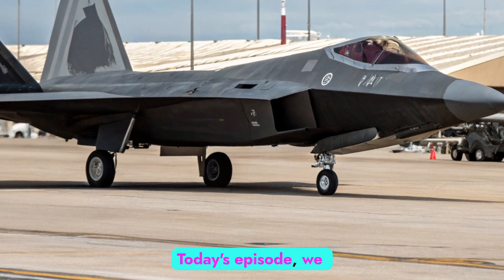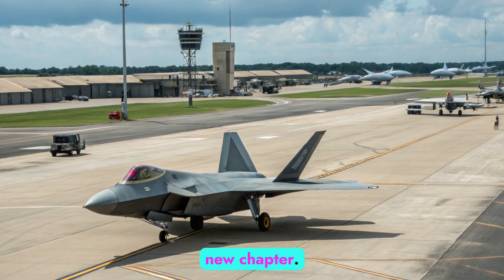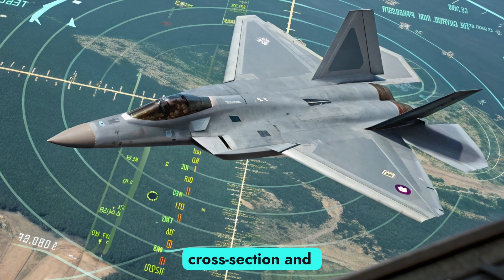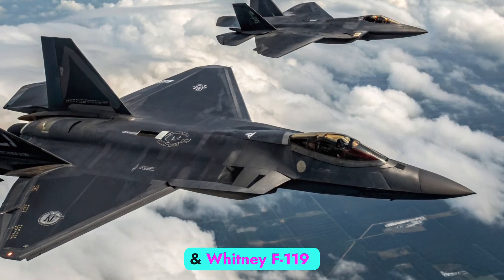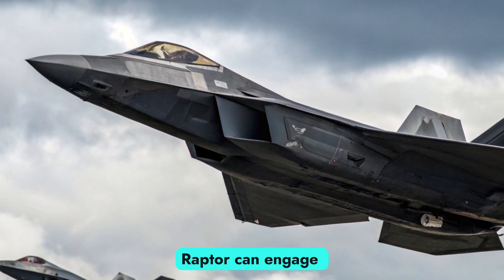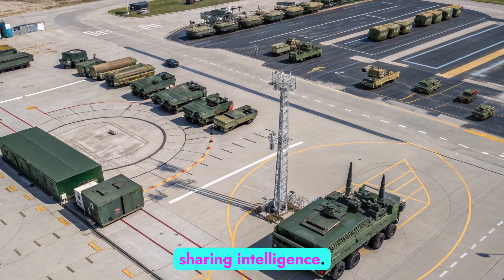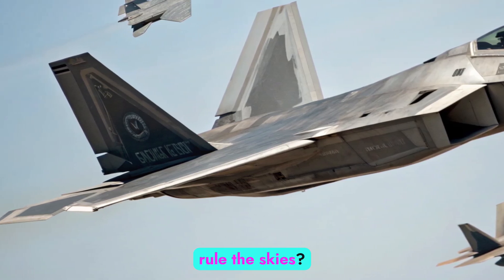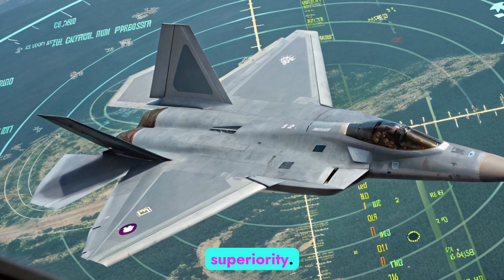New 2026 F‑22 Raptor FINALLY Unveiled | 6th‑Gen Stealth Tech BREAKS Limits!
The legend evolves. The new 2025 F-22 Raptor is here — smarter, faster, and deadlier than ever.
In this video, we break down everything about the upgraded stealth jet: next-gen radar systems, hypersonic weapon compatibility, AI-assisted flight systems, and unmatched maneuverability. Is this the most powerful fighter jet in the world right now? Find out in our full breakdown of the F-22 Raptor 2025 edition.

Advanced stealth upgrades

New AI-integrated avionics

Hypersonic readiness

Extended range & radar-absorbing skin

Comparison vs F-35 and Su-57

Auto express review– Bringing you closer to the future of air combat.